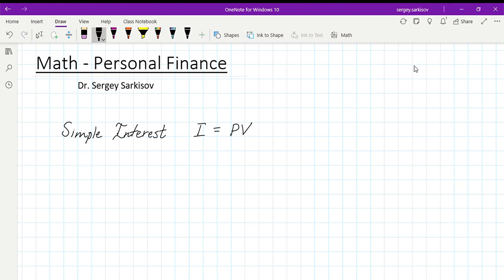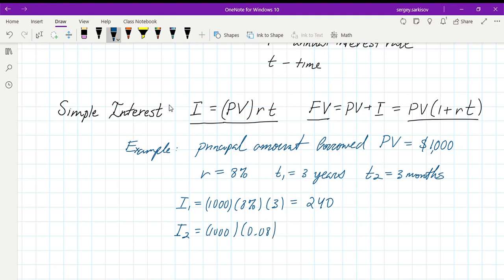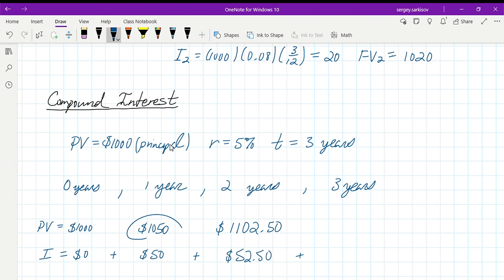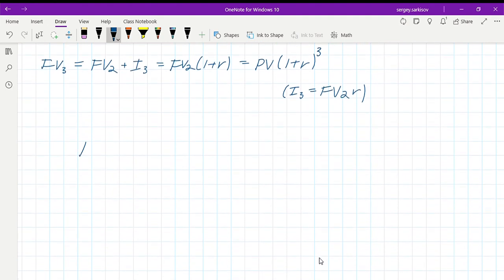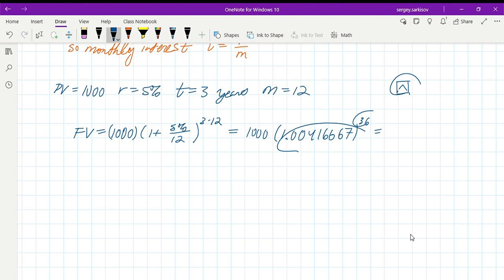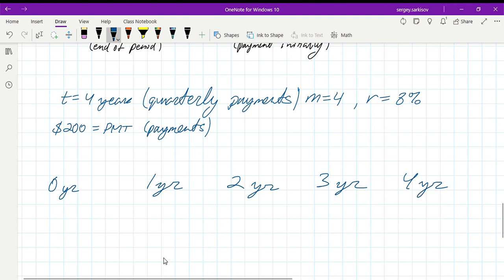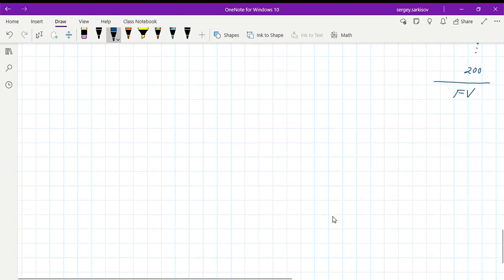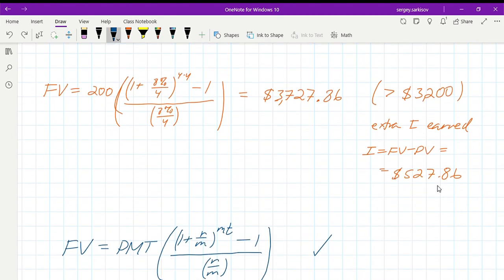Mastering Personal Finance with Math Study and Learn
Unlock the secrets of personal finance with the power of mathematics! In this video, we break down key financial concepts using math strategies to help you manage money wisely, budget effectively, and make informed financial decisions. Whether you're a student or an adult looking to improve your financial literacy, this video will guide you through essential math principles in personal finance.

 Learn how to calculate interest, savings, loans, and investments
 Understand budgeting and expense tracking with math techniques
 Improve your decision-making for a financially secure future

Watch now and take control of your personal finance with math!

We look into simple interest, compound interest, and annuities, with the theoretical understanding supported by helpful examples.